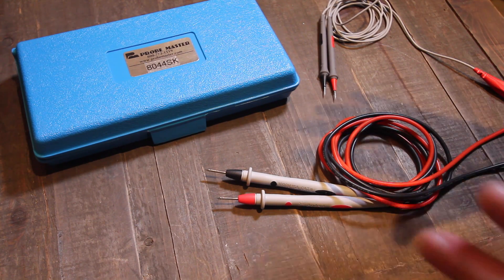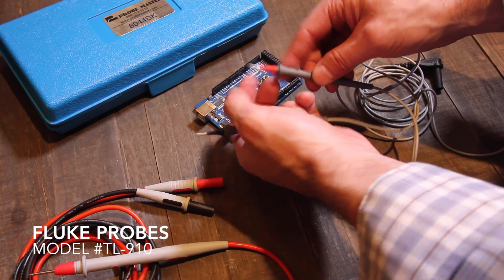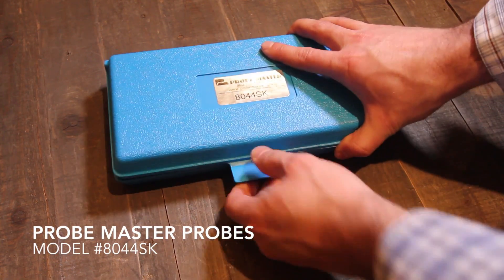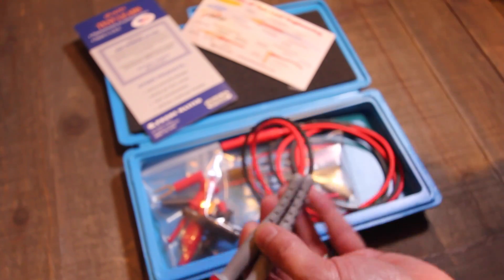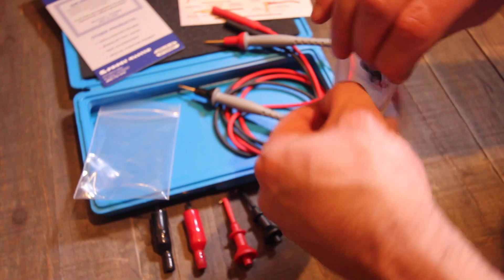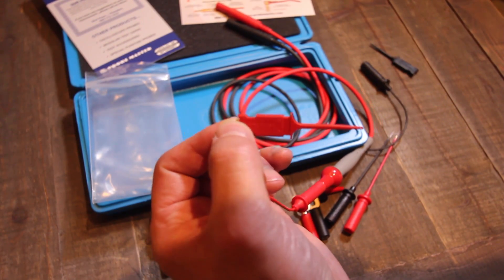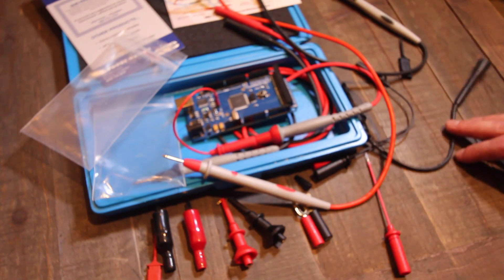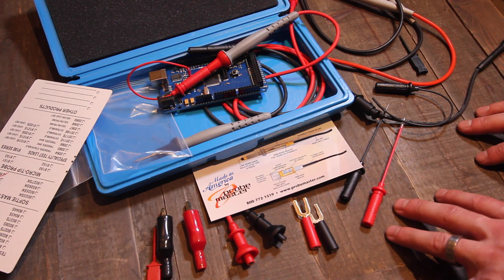Multimeter Probes - Agilent, Fluke and Probe Master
Mavromatic reviews a few Digital Multimeter (DMM) probes.  The TL-910 from Fluke,  the 34138 from Agilent (comes with Agilent 34461A Bench Multimeter) and the 8044SK from Probe Master that are Made in America.

- Fluke TL910 Electronic Test Probes:

- Agilent 34138A: